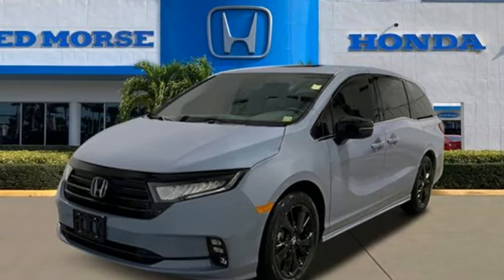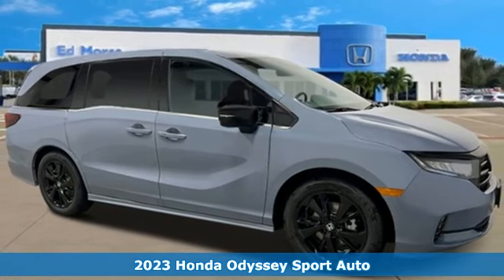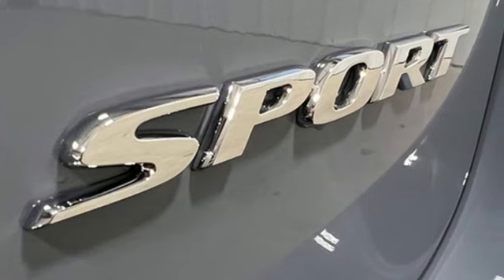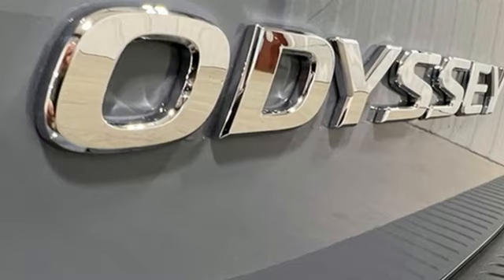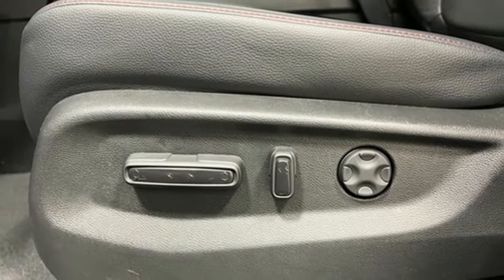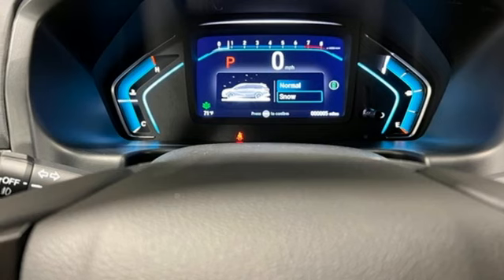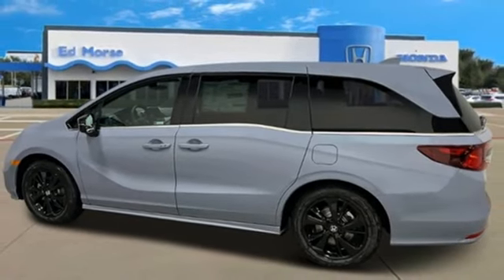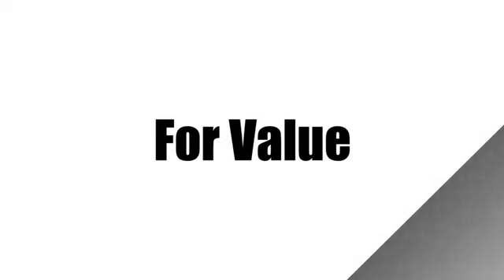New 2023 Honda Odyssey West Palm Beach Juno, FL PB064374 - SOLD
Year: 2023
Make: Honda
Model: Odyssey
Trim: Sport
Engine: 3.5Ll 6 Cylinder Fuel Injected
Transmission: FWD 10-Speed Automatic
Interior: Bk/Black
Stock #: PB064374
VIN: 5FNRL6H79PB064374

Address:
3790 West Blue Heron Boulevard